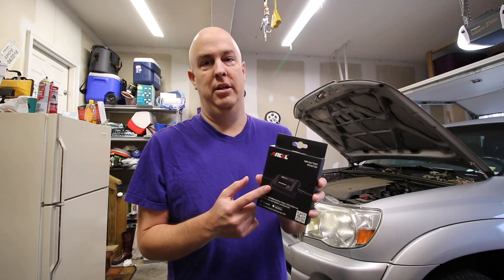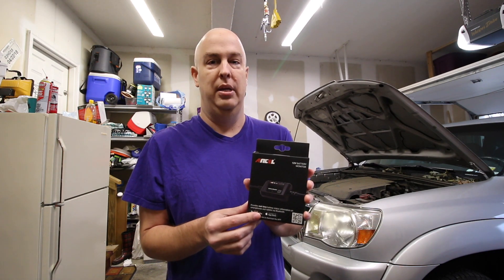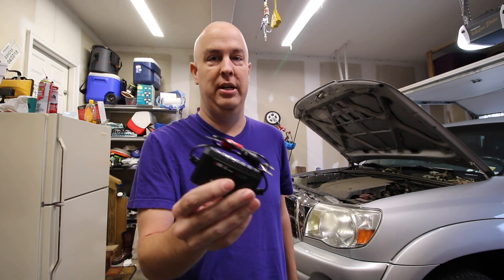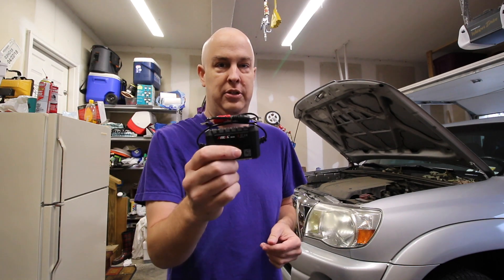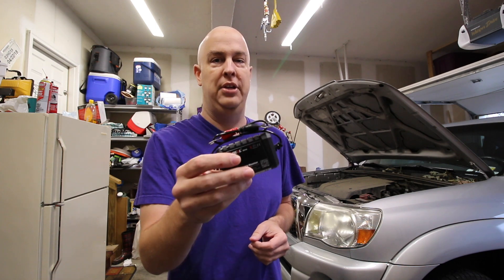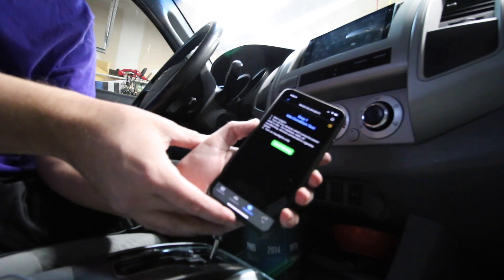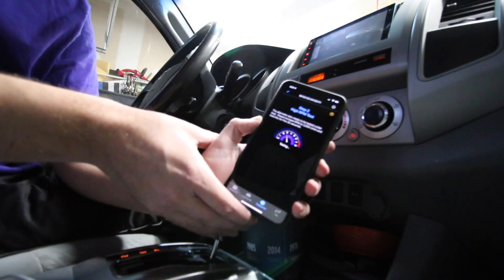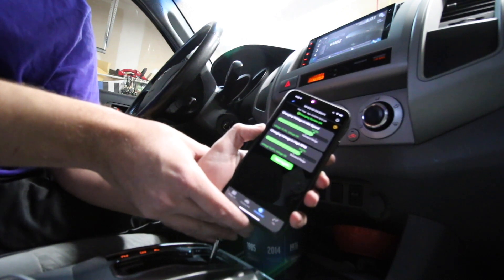Ancel BM300 Battery Monitor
Ancel BM300 battery monitor is an easy way to keep tabs on your batteries health. Plus it keeps tabs on your charging system and starter. This little device sends data to your phone via blutooth and keeps you up to date on your vehicles battery health.

► Battery Monitor